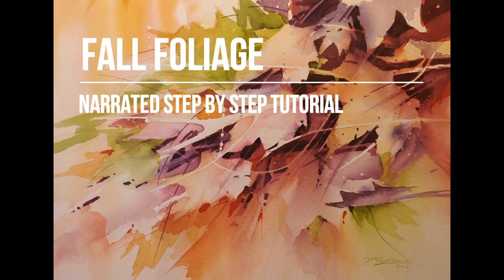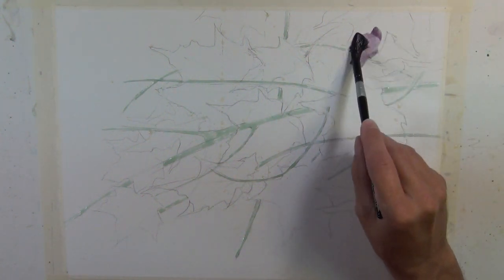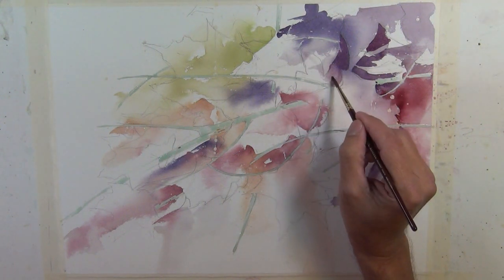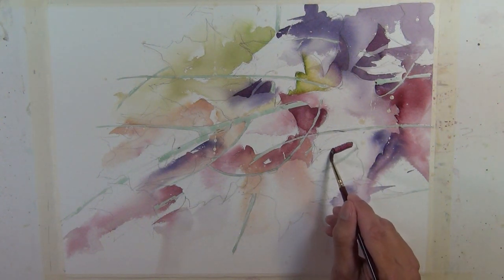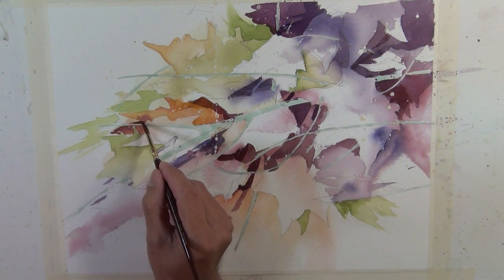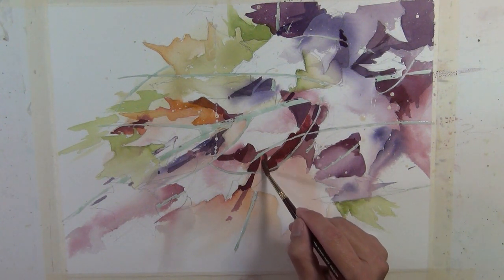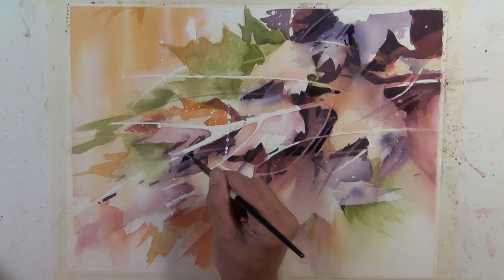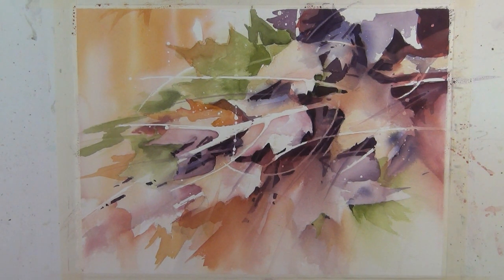"FALL FOLIAGE" Step by step Narrated Transparent Watercolor Tutorial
This painting was accomplished using transparent watercolors on a quarter sheet ( 11” x 15”) of 140 lb cold press Lanaquarelle watercolor paper. Brushes used: Silver Black Velvet Jumbo Round small, Black Gold Quill Series 311, Escoda Reserva. The colors used were Royal Blue, Quinacridone Coral, Alizarin Crimson, Quinacridone Gold, Yellow Ochre, and Sap Green . I also used a very fine mist spray bottle made by Atelier. I’m often asked questions about the materials and equipment I use in my painting process.  To make this information readily available, I’ve posted a comprehensive list on the studio page of my website.  The list details the materials that I use most often.

Music Credit-